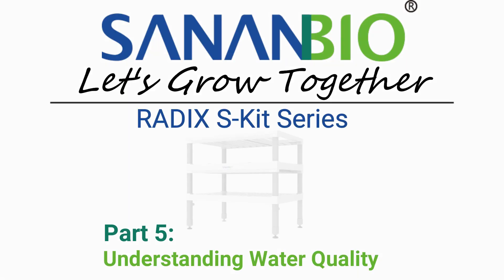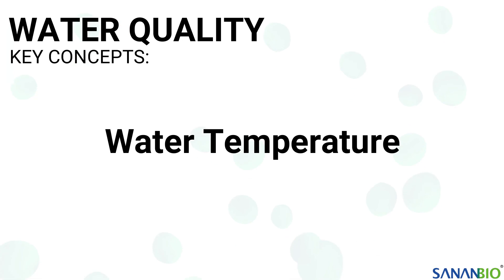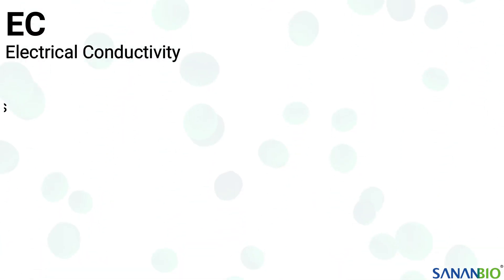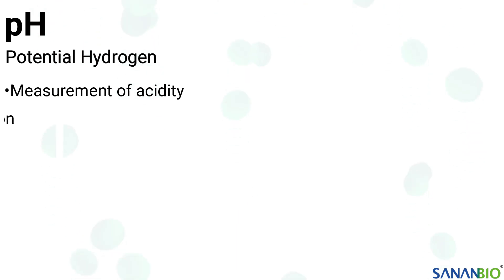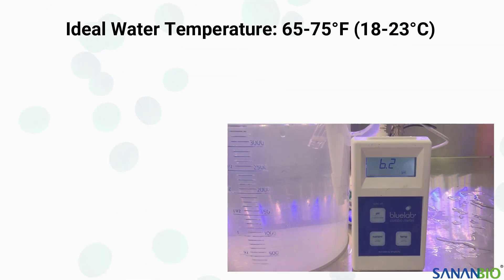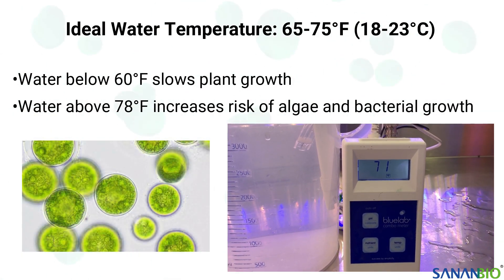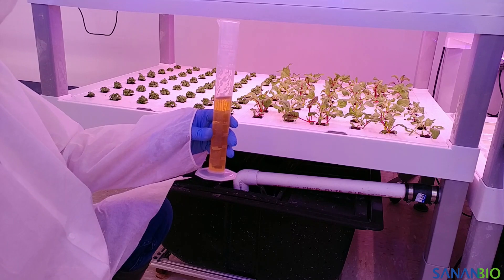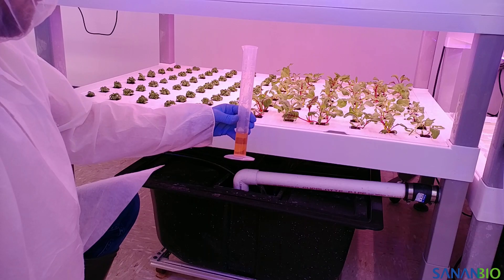SANANBIO Radix S-Kit: Water Quality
In this video we cover:
-Water quality concepts
-Recommended ranges
-Adding nutrients
-Adjusting pH